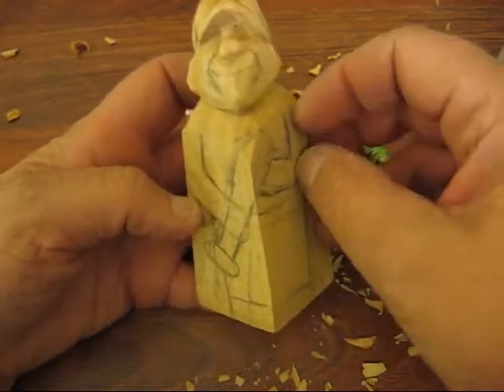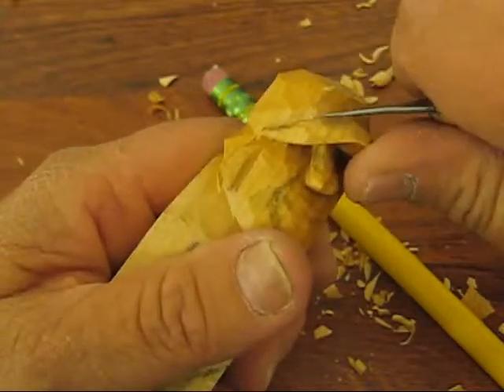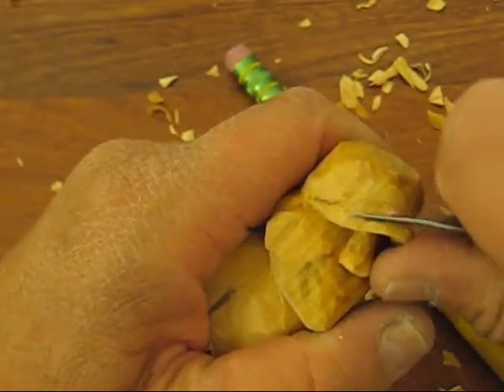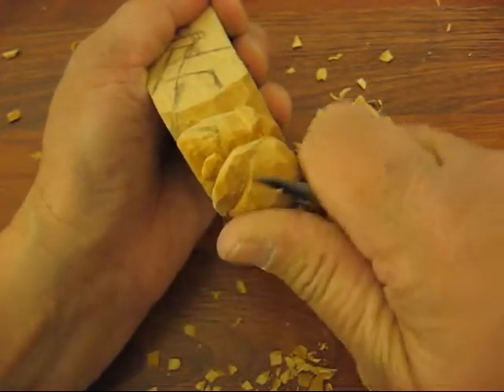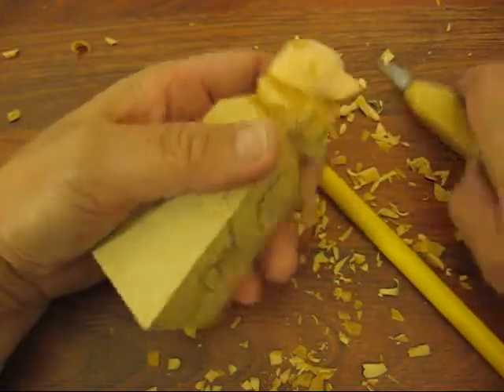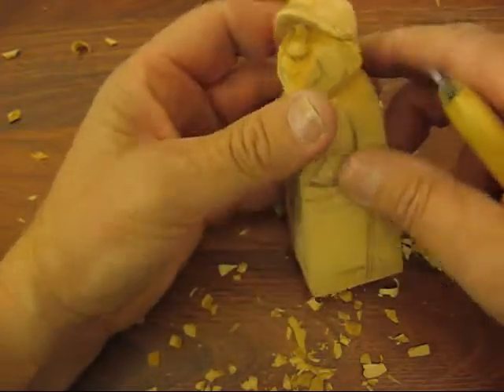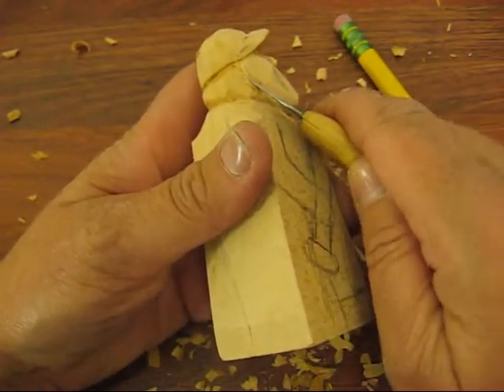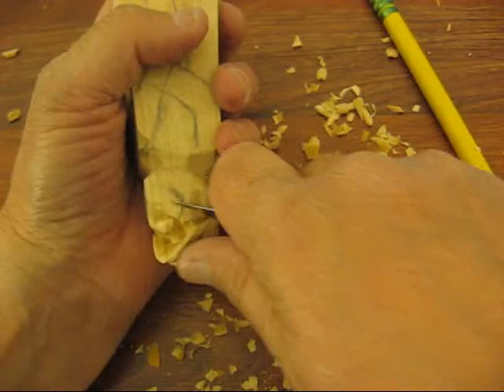OLD AMERICAN SLUGGER ( CONE BASEBALL PLAYER) #4